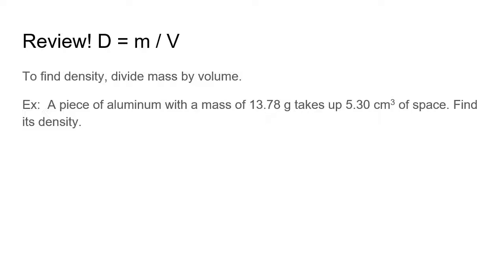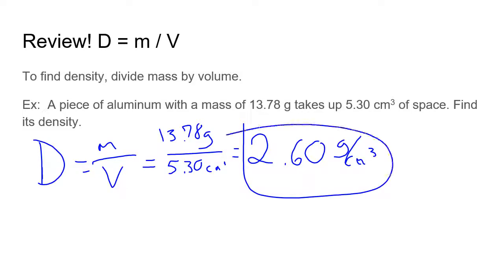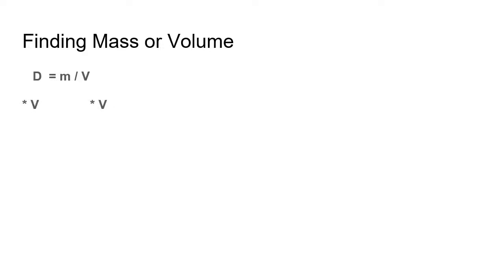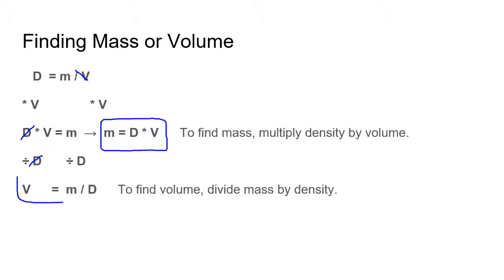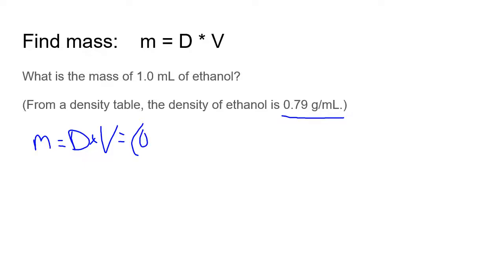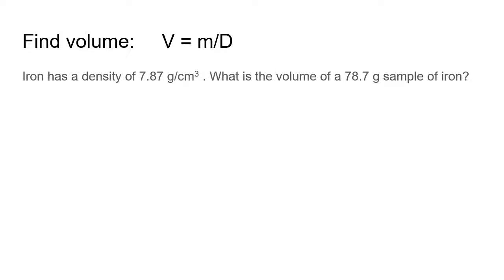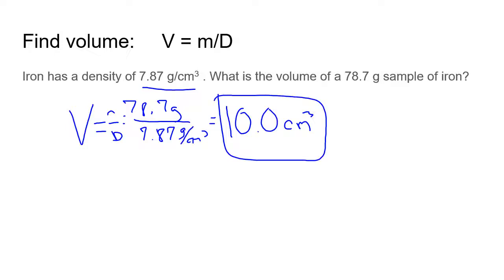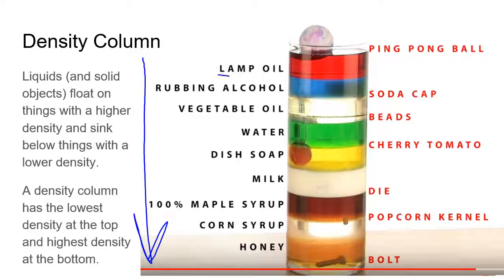10 8 Chem Density Mini Lesson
Watch this in class or at home on Tuesday 10/8 to get ready for our test.